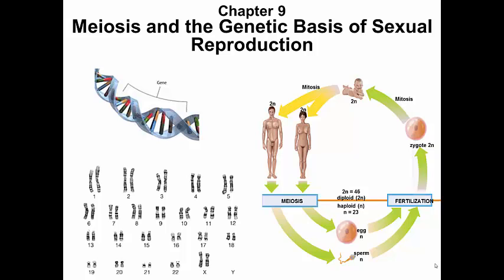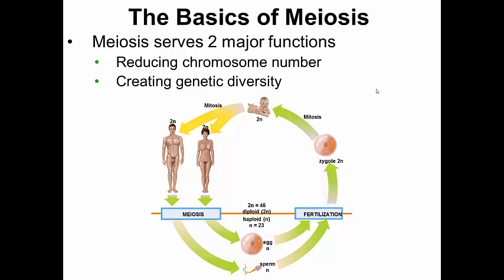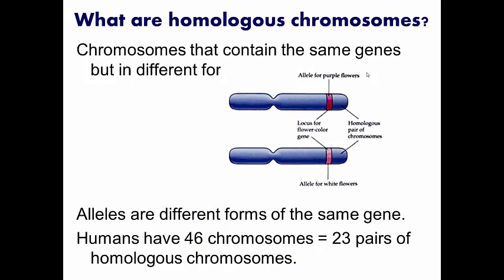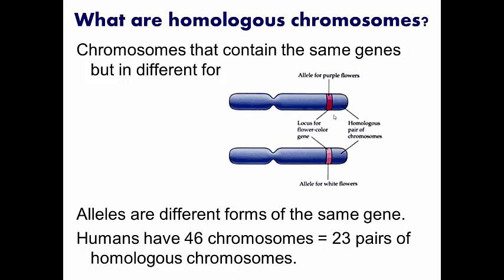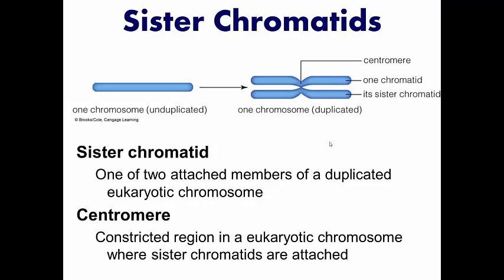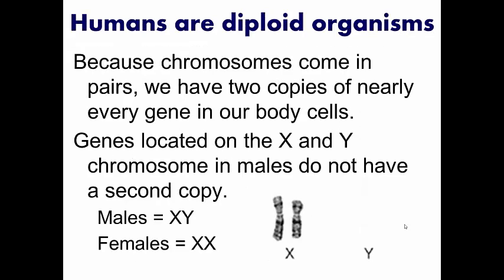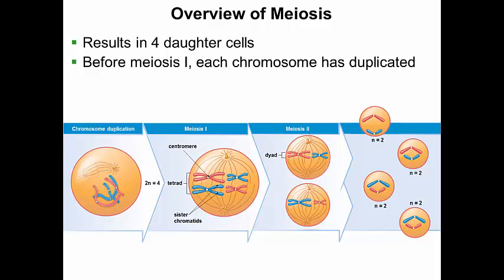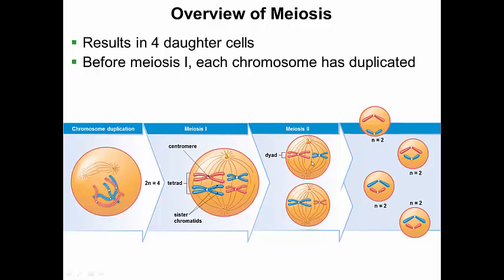Chapter 9, Part 1 (through meiosis steps) EKU Bio 100, Fall 2020